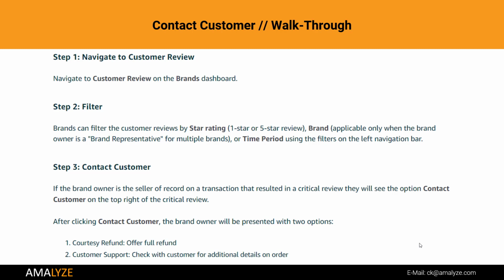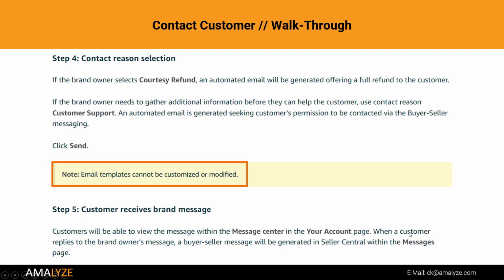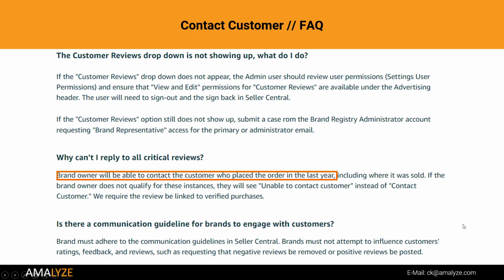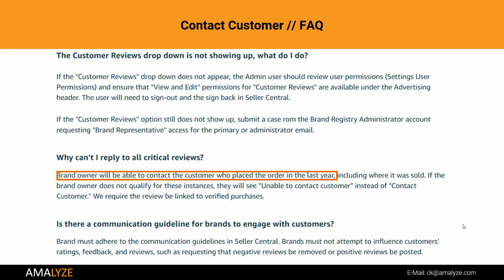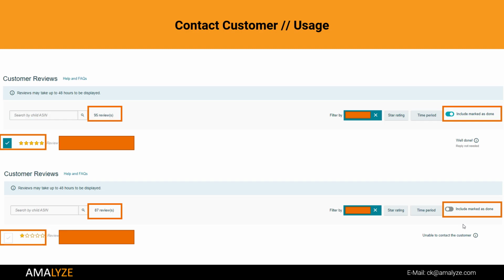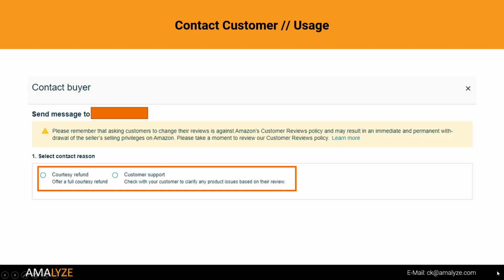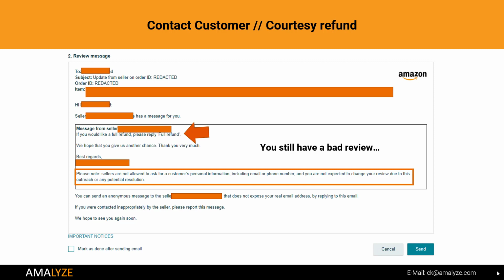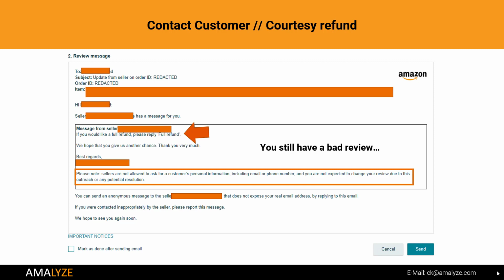AMAnews contact the Amazon customer to discuss 1 to 3-star reviews I AMALYZE I Amazon FBA I PPC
AMAnews Specialedition February 21, 2022. Amazon has brought out a new way to respond to bad reviews and contact the customer. Today we present you this possibility.

⏰  Timestamps ⏰
00:00 Intro
00:12 Where to find
00:28 FAQs & Walk-Through
04:08 Usage

In today's edition of AMAnews we will show you all the relevant Amazon news, so that you as an Amazon Seller, Amazon Vendor or Amazon FBA seller are always up-to-date and can use the knowledge for more sales for your Amazon business. Today it is mainly about the topic: Amazon has brought out a new way to respond to bad reviews and contact the customer. Today we present you this possibility

#️⃣  Additional Links #️⃣